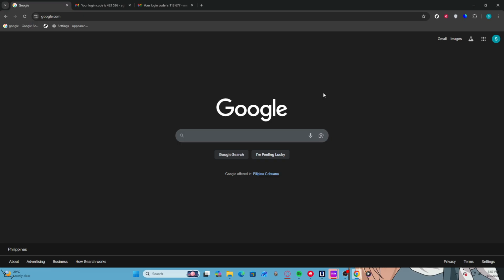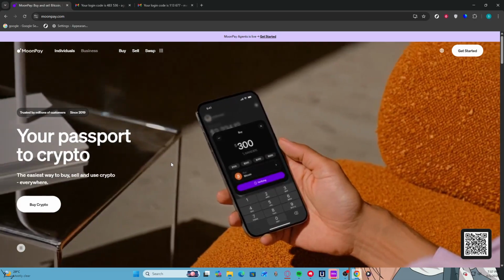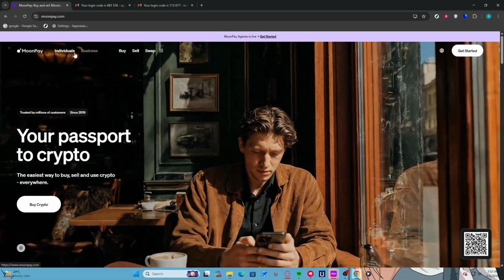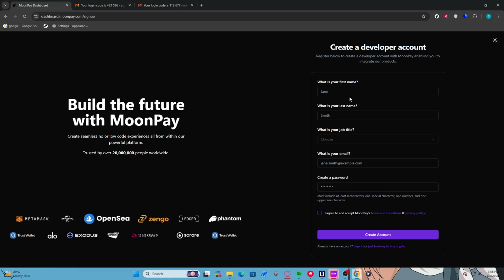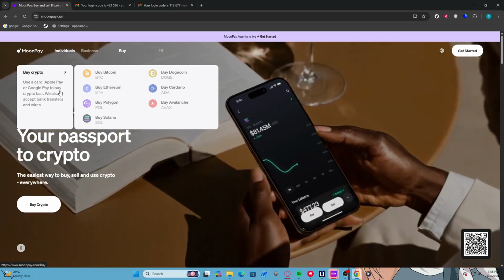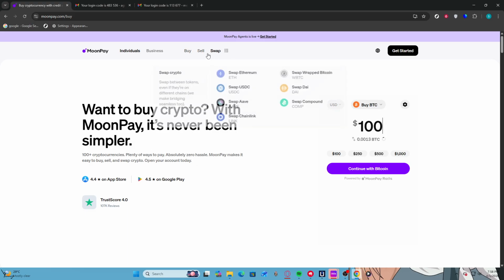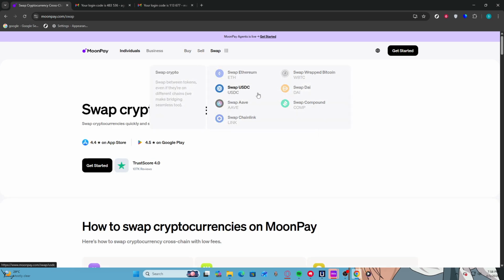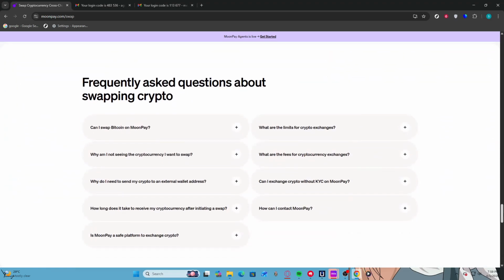How to use Moonpay app[LATEST GUIDE]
In today's Video we cover, How to use Moonpay app